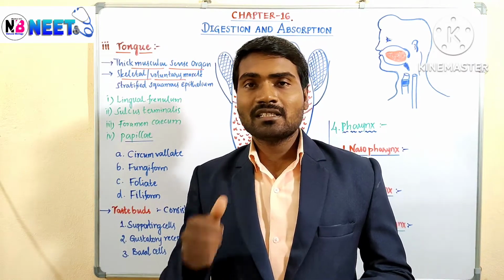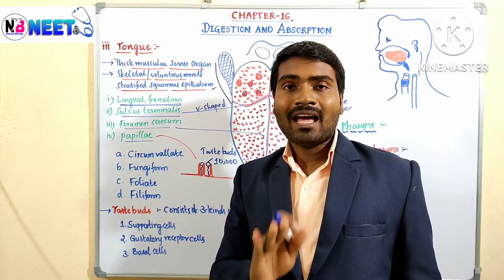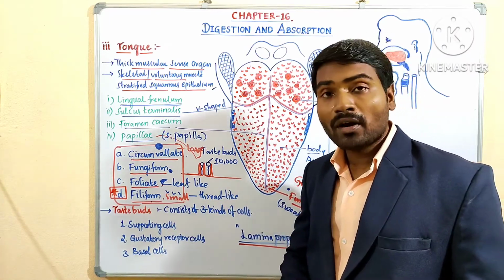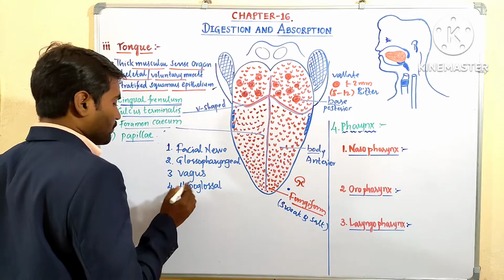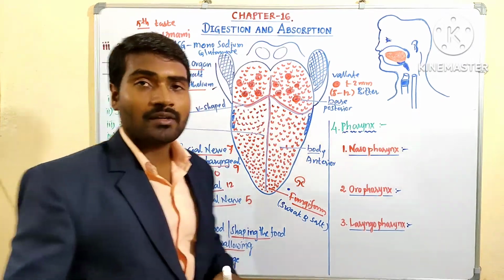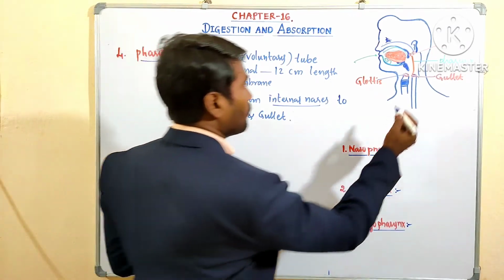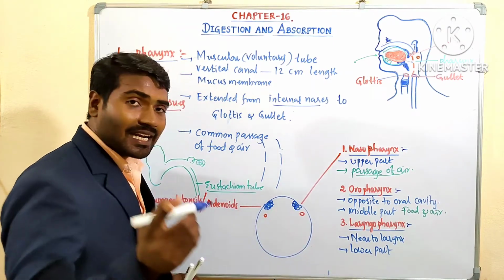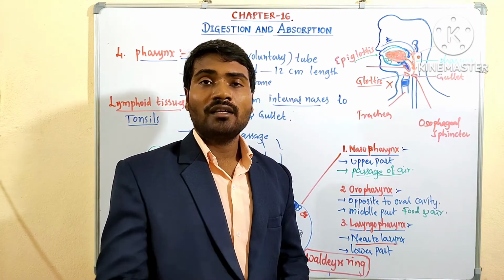Digestion and Absorption Class 11